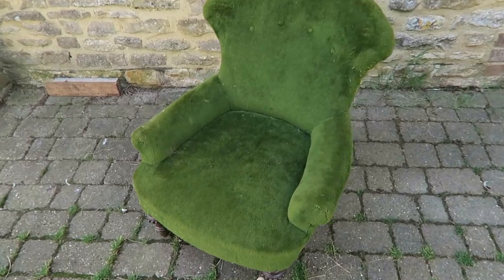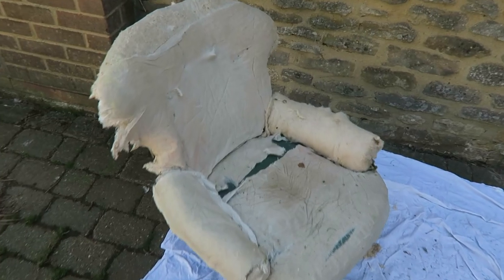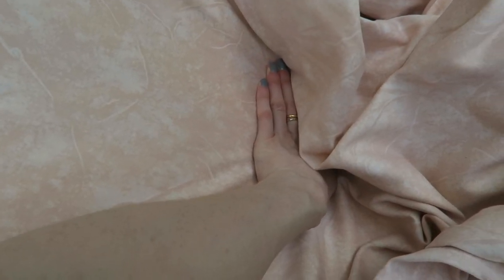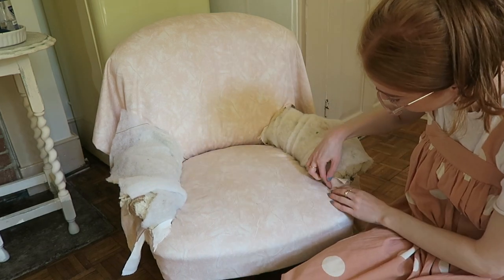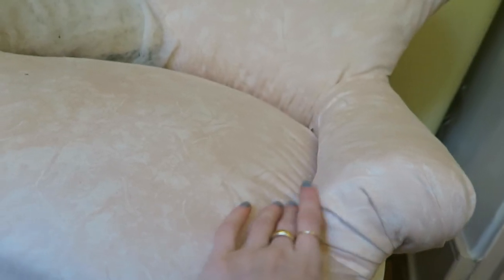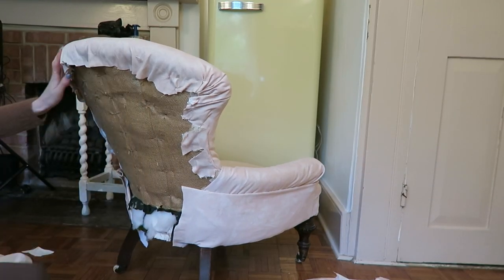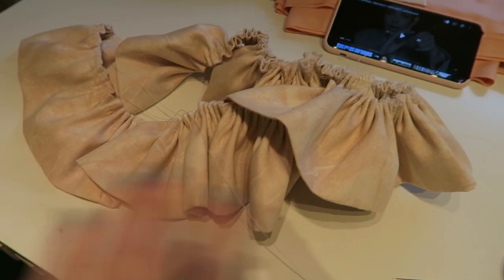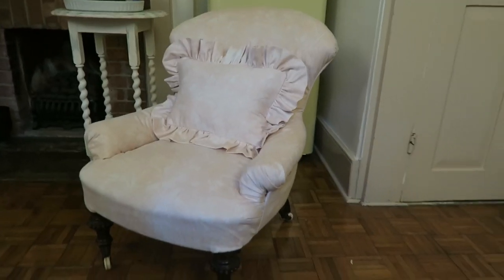I'M NEVER DOING THIS AGAIN! CHAIR REUPHOLSTERY DIY | MsRosieBea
Polka Dot Dress - ASOS *ad link
White T-shirt - Primark
Glasses - Boots Opticians
Trainers - Adidas *ad link

Stripe Long Sleeve Top - Primark
Brown Cardigan - Sezane
Earrings - Mejuri